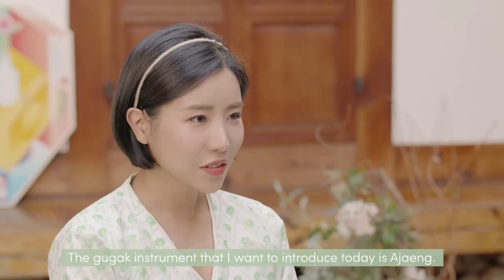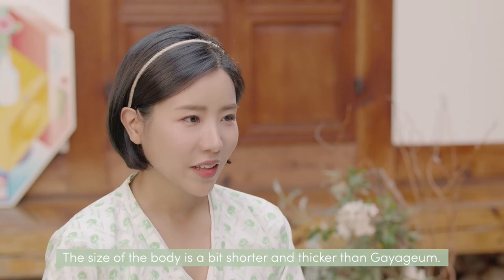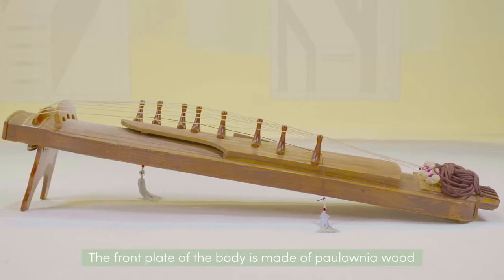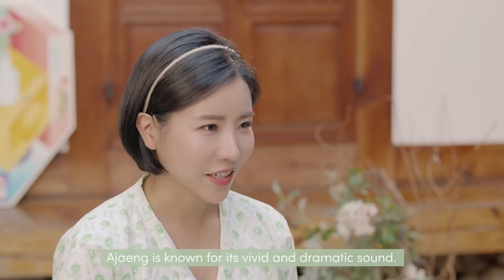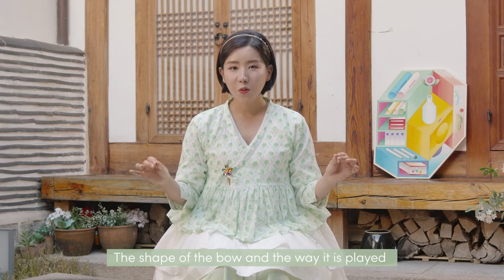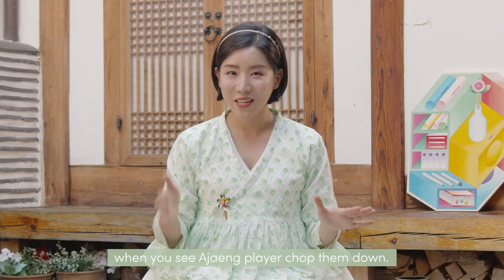[Eng Sub] Ep 5. Ajaeng| English Gugak Series | Korean Traditional Music 101 영어 국악 시리즈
The Korean Cultural Center Los Angeles (Wijin Park, Director) and Korean traditional music (Gugak) artist, Seo-Yoon Jang present a special online project, English Gugak Series 'Korean Traditional Music 101: Sound of Korea'

The fifth episode is 'Ajaeng' which has 7 silk strings that are played with a wooden bow strung with horsehair. The size is a bit shorter and thicker than Gayageum. Traditionally, Ajaeng was divided as a wind instrument because it was grouped by its function. Front plate of the body is made of paulownia wood and the back plate is made of chestnut wood. Strings are held on movable bridges called anjok that hold strings in place and are also used to tune. Ajaeng is known for its vivid and dramatic sound.

'Sound of Korea' is a new series made by KTM101 to introduce Korean traditional instruments and vocal genres.

CREDIT

Ajaeng / Sung-Jae Cho
Janggu / Jun-Hyong Lee

Directed by Seo-Yoon Jang
Script, Translation by Seo-Yoon Jang, Ji-Yoon Jang
Art Work by So-Young Jung(SOSOYOUNG)
Filmed by Jun-Mo Lee, Jai-Chul Kim, Seung-Cheol Kim, Young-Bae Seo
Audio Recorded by Yun-Nyoung Choi, Ki-Sun Yoon
Photographed by Shin-Joong Kim
Managed by Jin-Yi Kim, Jeong-Hoon Cha